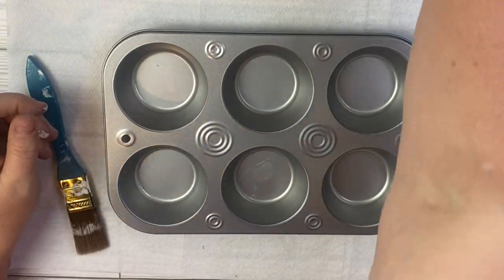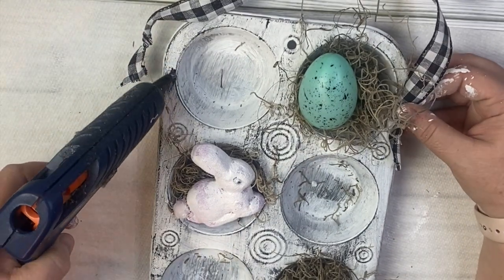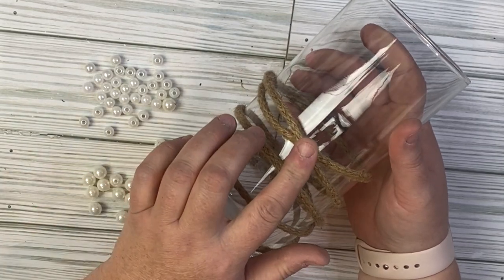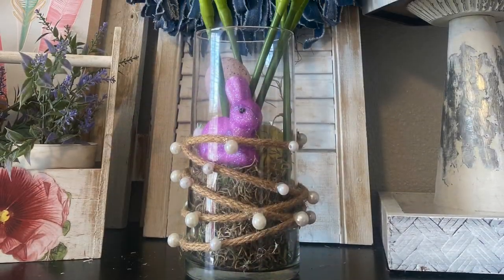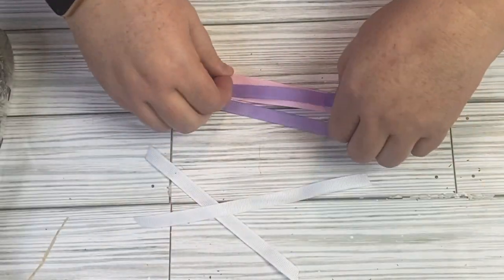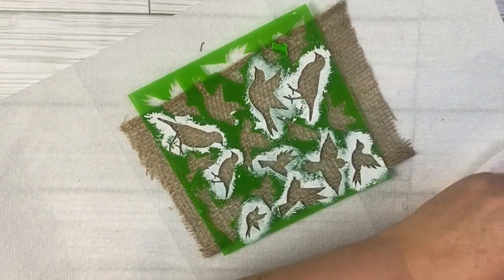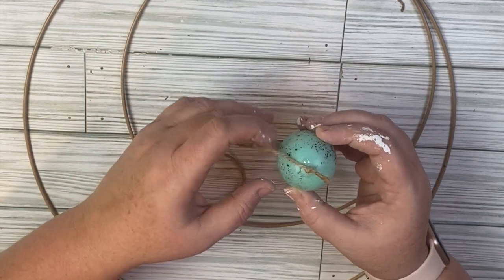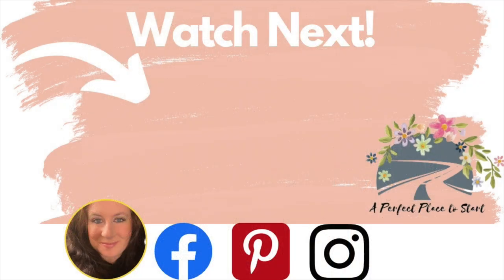🌳 Dollar Tree Spring Decor DIYS I FARMHOUSE DIY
GENIUS Dollar Tree Spring Decor DIYS I Super Simple Craft Ideas!
Check out these adorable Dollar Tree Crafts that are super simple to make but add adorable Spring Vibes to Any Home! I know you will find tons of inspiration here!
Supplies:
Dollar Tree

2844 E. Main St., Ste. 106 # 288